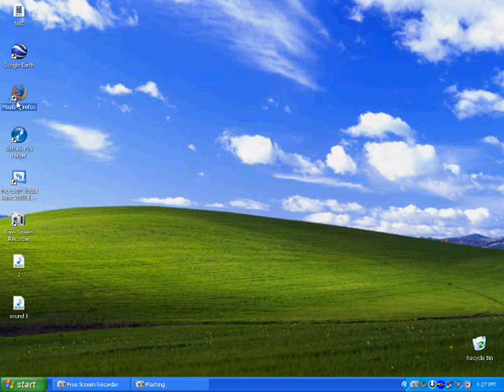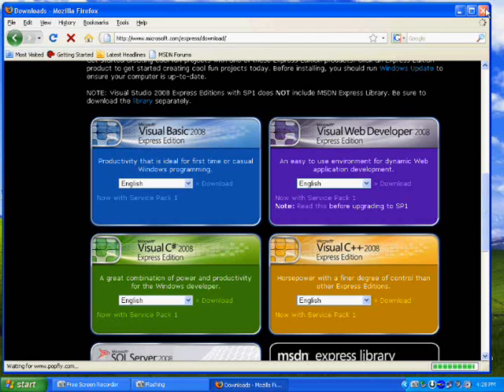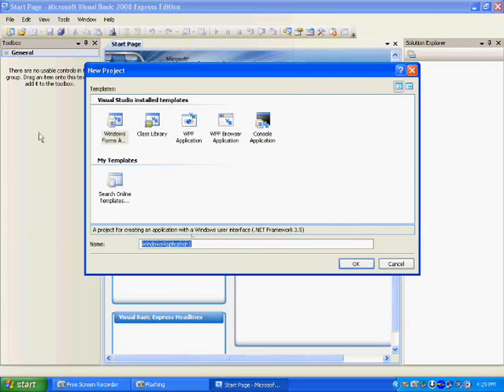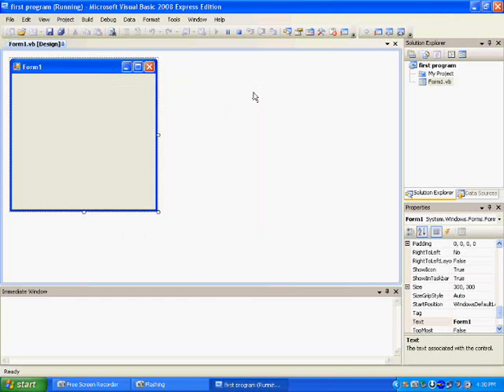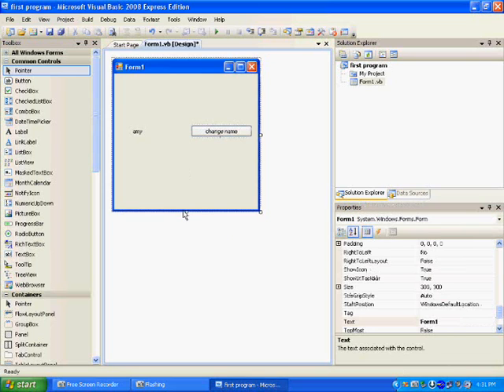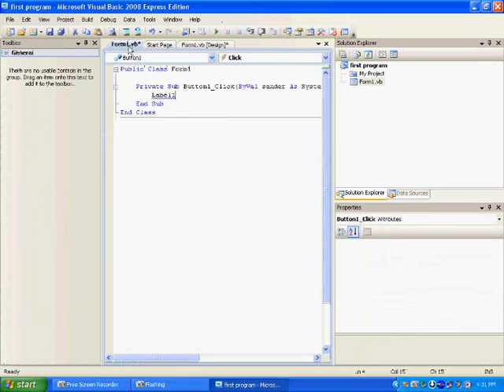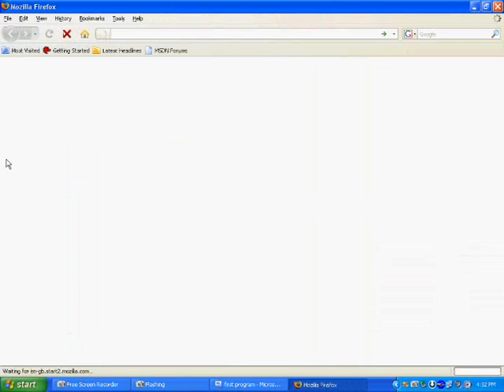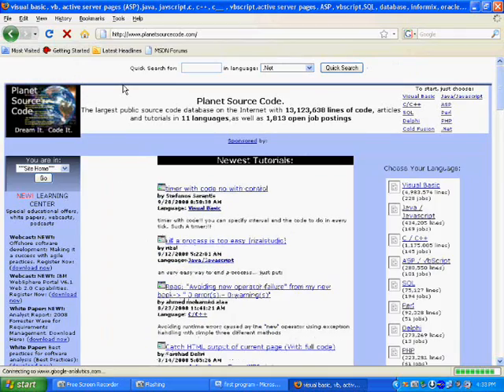Lesson 1 -Learn VB.net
This is the first video of the series
it will be covering installing and creating your first program